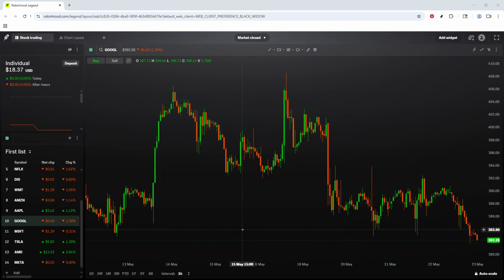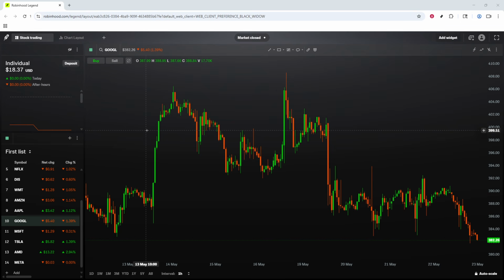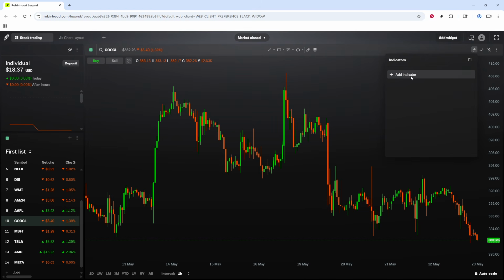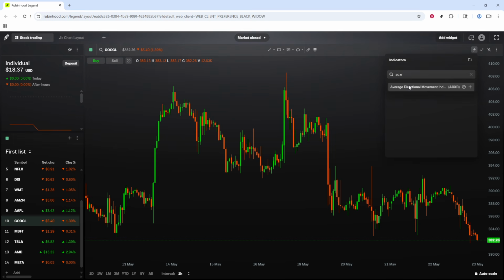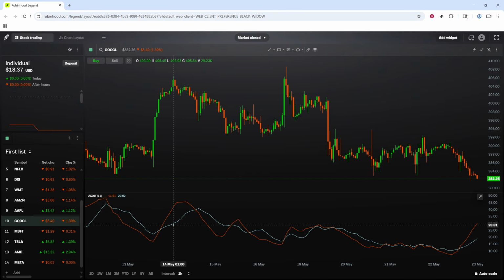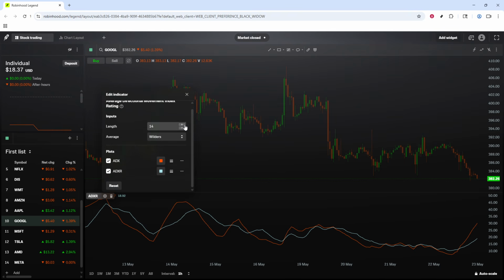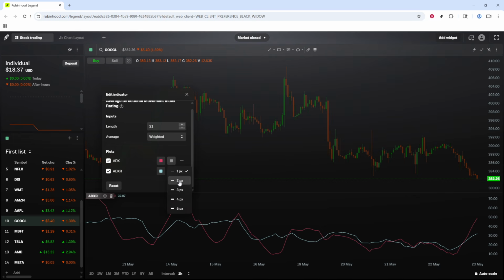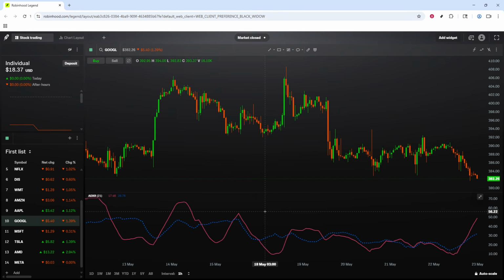How To Add Average Directional Movement Index Rating To Your Trading Chart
Want to add ADXR to your trading chart? In this tutorial, I’ll show you how to add the Average Directional Movement Index Rating (ADXR) in Robinhood Legend so you can include it in your chart analysis. Robinhood describes ADXR as an indicator that smooths ADX values to help assess whether trends are strengthening or losing momentum.

Video Chapters:
00:00 - Introduction: Add ADXR in Robinhood Legend
00:09 - Open Robinhood Legend and Access the Chart
00:18 - Locate the Indicators Icon
00:26 - Open the Indicators Panel
00:35 - Search for the ADXR Indicator
00:44 - Add ADXR to the Chart
00:52 - Display ADXR on Your Trading Chart
01:00 - Open ADXR Settings
01:08 - Customize ADXR Settings
01:17 - Adjust ADXR Controls
01:25 - Preview ADXR Changes in Real Time
01:34 - Fine-Tune the ADXR Indicator